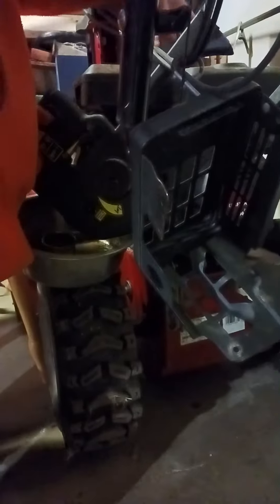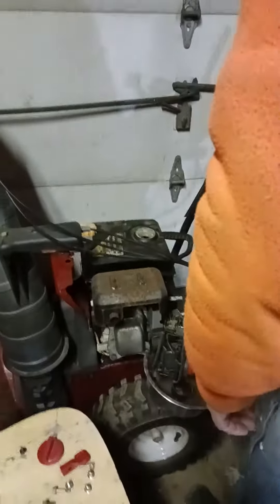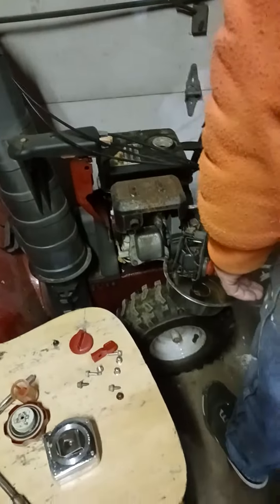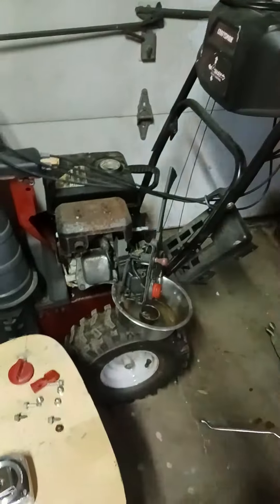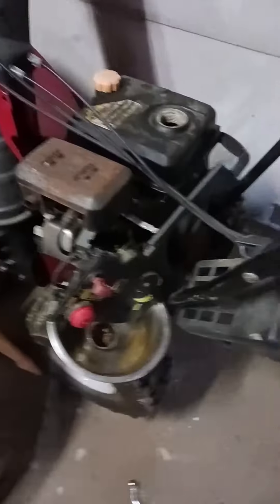testing get ready the snow blower winterseason snowdays snowdays#youtuberlikes